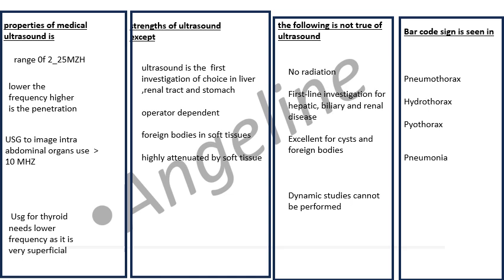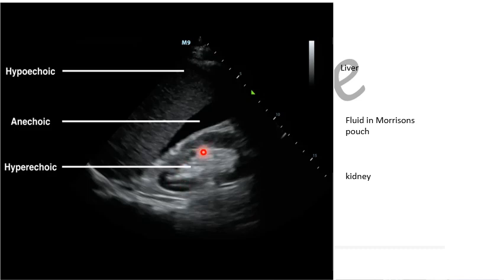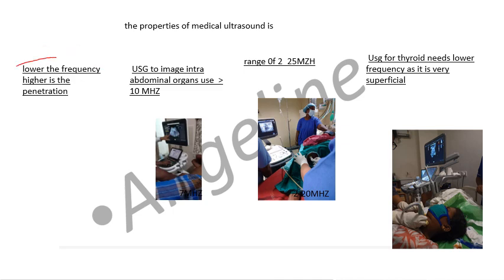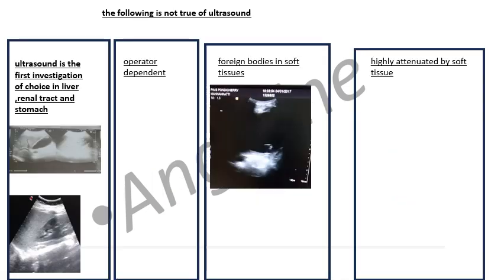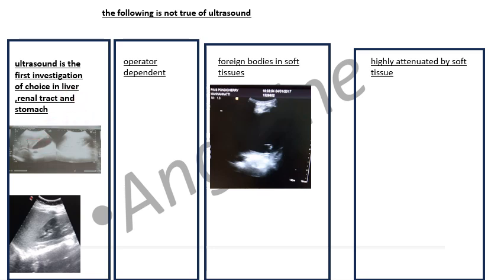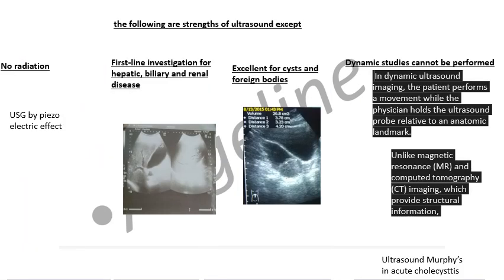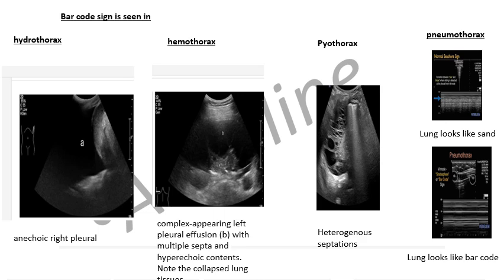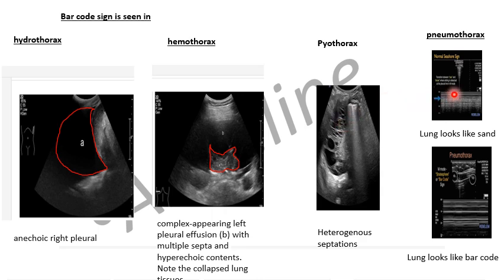Ultra sound basics and MCQs